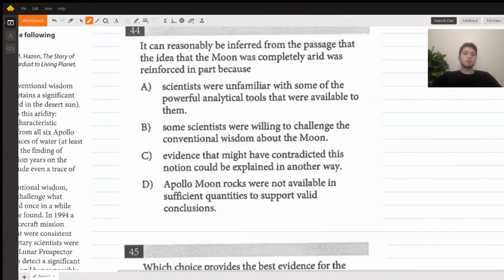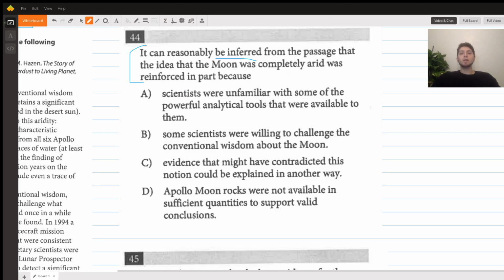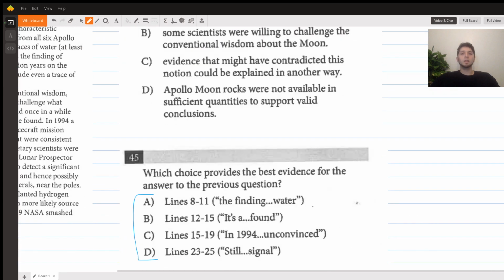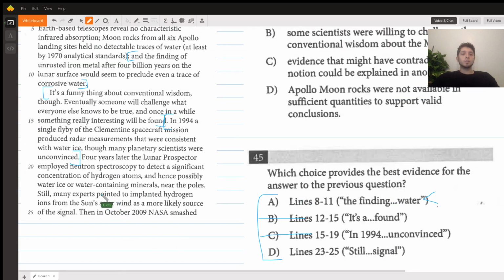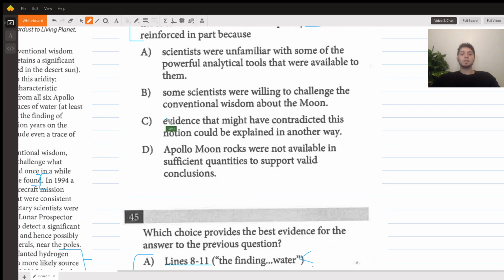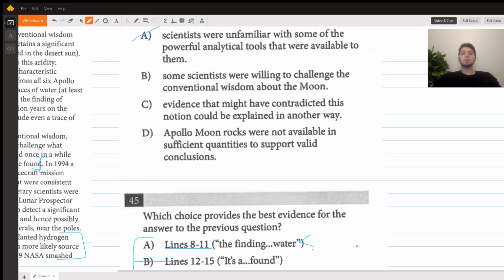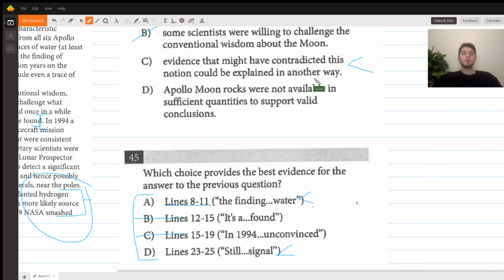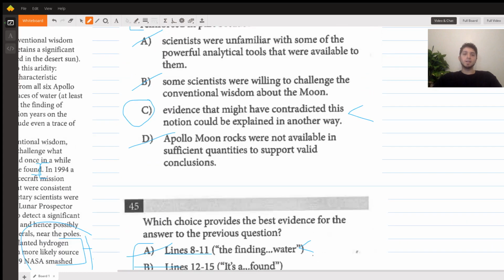SAT #16 Reading Explanation (Questions 44 & 45)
Question: SAT #16 Reading (Questions 44-45)
It can reasonably be inferred from the passage that the idea that the Moon was completely arid was reinforced in part because [...]?

Answered By:

Lucas M.
99th Percentile SAT / ACT Tutor, Reading and Writing Expert

Written Explanation:

Answer Choices C and D are the correct answers because Lines 23-25 say, “Still, many experts pointed to implanted hydrogen ions from the Sun’s solar wind as a more likely source of the signal.” These Lines tell us a reason why scientists continued to believe in the aridity, or dryness, of the Moon, since they could rationalize the signal as caused by something other than water on the Moon. This most closely matches Answer Choice C, which says that the idea of the Moon’s aridity was reinforced because “evidence that might have contradicted this notion could be explained in another way.” For Question 45, Answer Choice A is incorrect because, while it does strongly suggest a reason why scientists believed in the Moon’s aridity, it doesn’t match any answer choice from Question 44. Answer Choice B is incorrect because it only makes general claims about conventional scientific wisdom, and doesn’t provide a reason why scientists continued to believe in the Moon’s aridity. Answer Choice C is incorrect because it concerns the first piece of evidence that suggested the existence of water on the Moon, not of its aridity. For Question 44, Answer Choice A is incorrect because, while this might be a true point made by the Passage overall, it doesn’t match any of the answer choices from Question 45. Answer Choice B is incorrect because it doesn’t match any of the answer choices from Question 45 and because scientists’ willingness to challenge conventional wisdom would point to disconfirming the aridity of the Moon, not reinforcing it. Answer Choice D is incorrect because none of the answer choices from Question 45 concern the Apollo Moon rocks, and because the first paragraph indicates that they were already available for scientists.